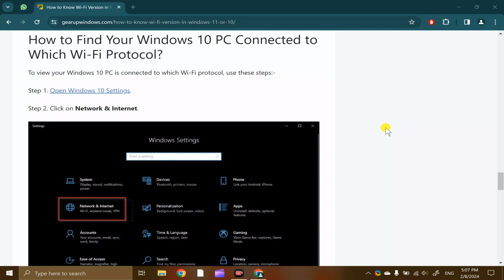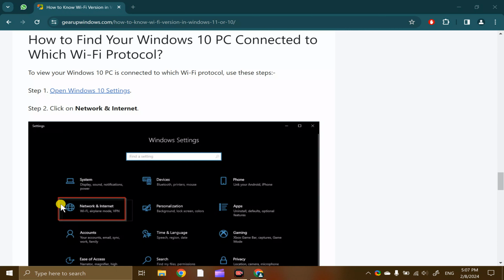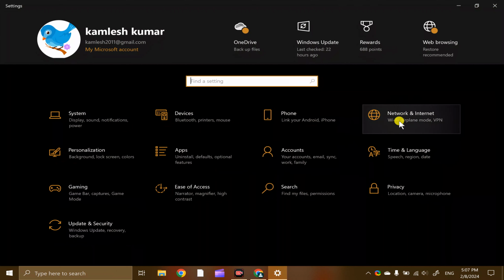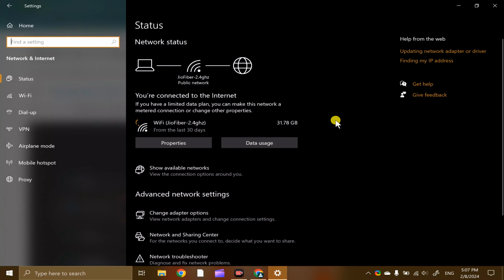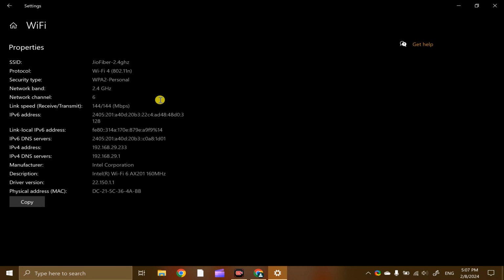How to Know Your Windows 10 PC is Connected to Which Wi Fi Protocol | GearUpWindows Tutorial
Title: "Discover Your Windows 10 PC's Connected Wi-Fi Protocol Easily | GearUpWindows Tutorial"

Description:
Welcome to GearUpWindows! In this tutorial, we'll guide you through the simple steps to identify which Wi-Fi protocol your Windows 10 PC is connected to, using the built-in settings. Whether you're curious about whether you're on the latest Wi-Fi standards or troubleshooting network issues, knowing your connection protocol is essential.

Join us as we navigate the Settings menu on your Windows 10 PC, unveiling the pathway to locating your Wi-Fi protocol information. Understanding whether your device is utilizing 802.11ac, 802.11n, or another protocol can provide insights into your network's capabilities and performance potential.

Don't let uncertainty about your Wi-Fi protocol hold you back – equip yourself with the knowledge you need to optimize your connectivity experience.

GearUpWindows is your go-to destination for tech tutorials, tips, and tricks to elevate your Windows experience. Let's gear up your Windows together!